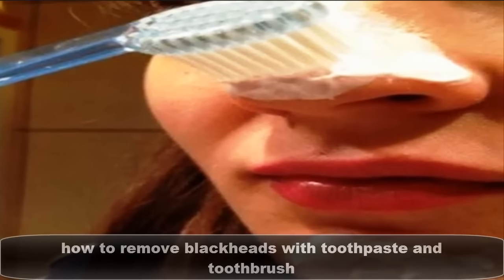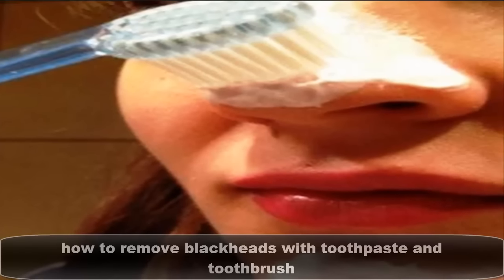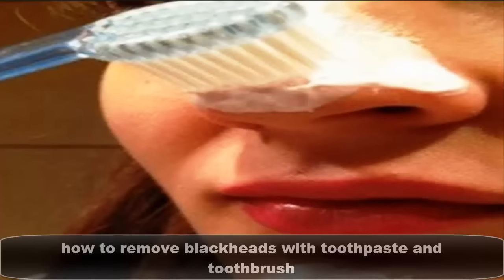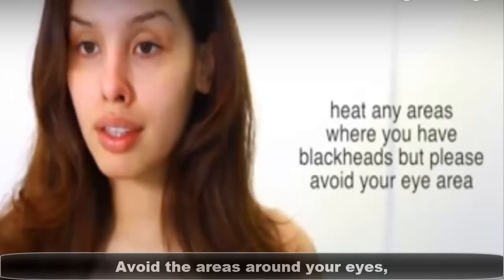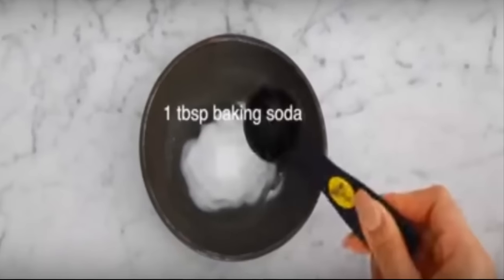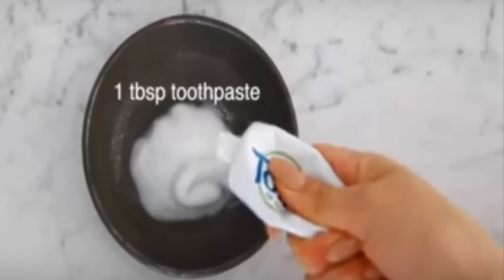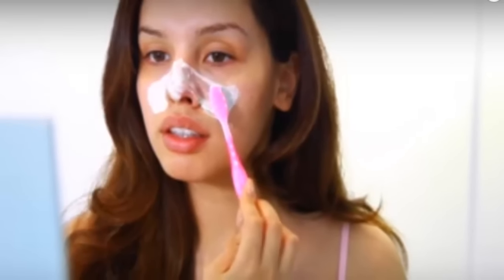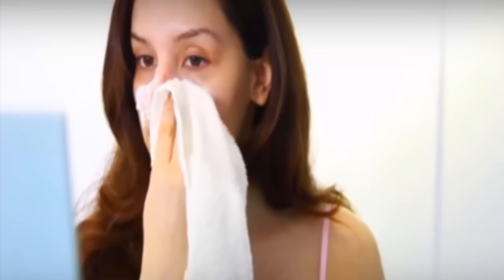How To Remove Blackheads With Toothpaste And Toothbrush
How To Remove Blackheads With Toothpaste And Toothbrush, Once life supplies you with clusters of blackheads, please do not try to make anything at all of these there is no half full way of seeing the situation bad rid of them as soon as possible. As a result, while seeking out professional help whenever you get them isn't a practical option, you can always try out some locally made remedies for the blocked hair follicle.